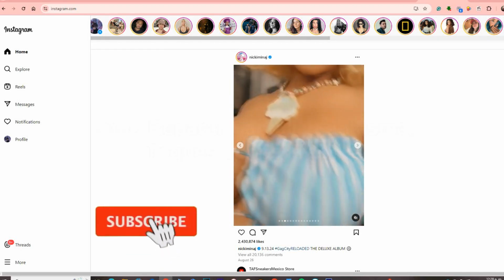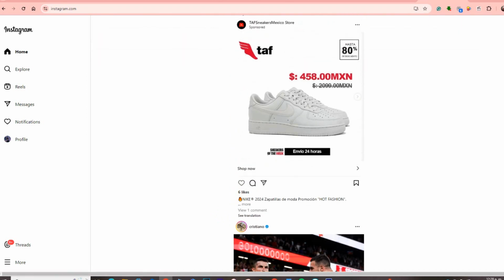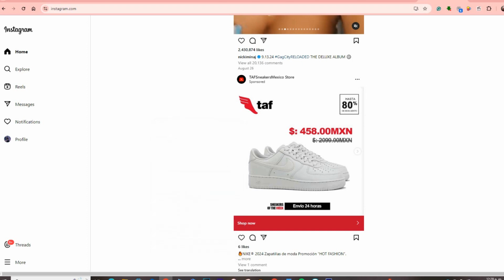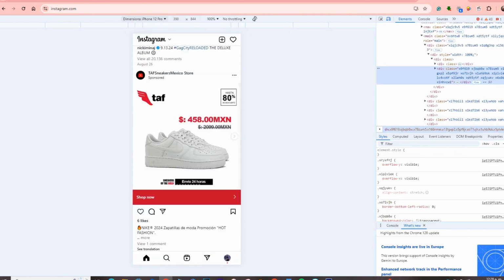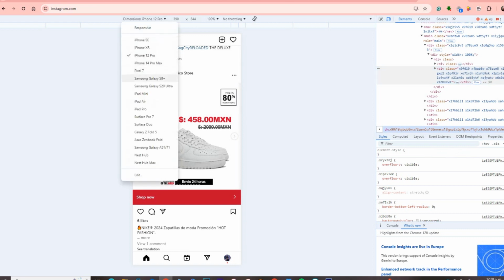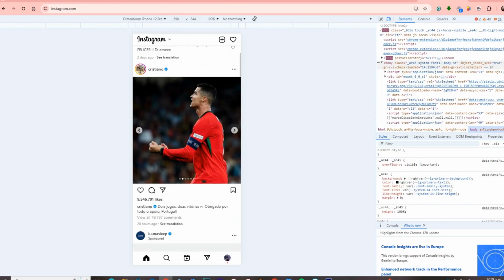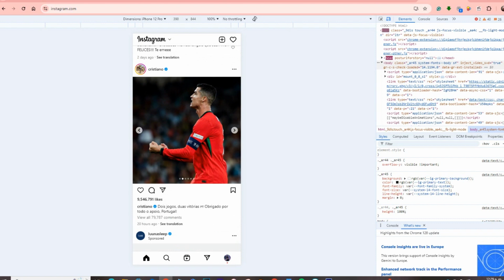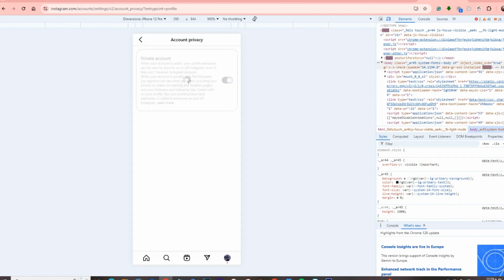How to Make Your Instagram Account Private on PC/Computer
In this video I will show you How to Make Your Instagram Account Private on PC/Computer. This method is very simple and is clearly described in the video, follow all the steps and solve your problem successfully!